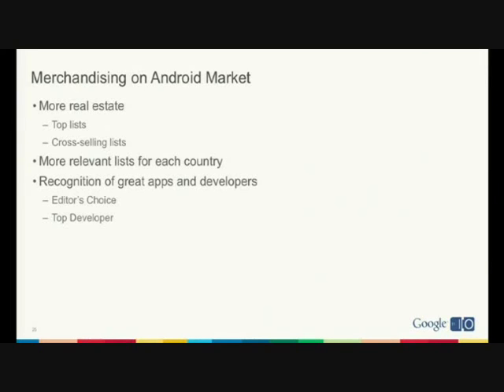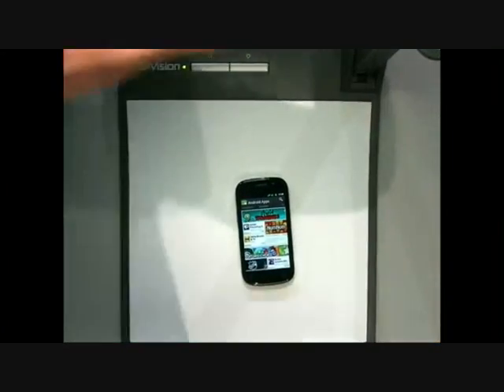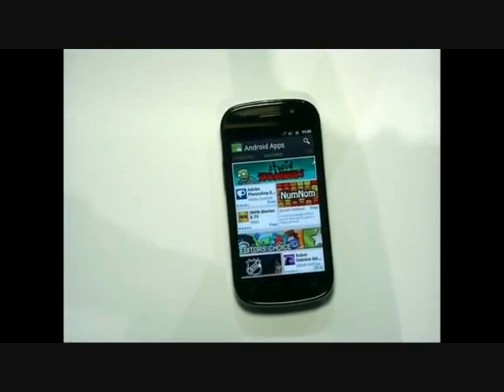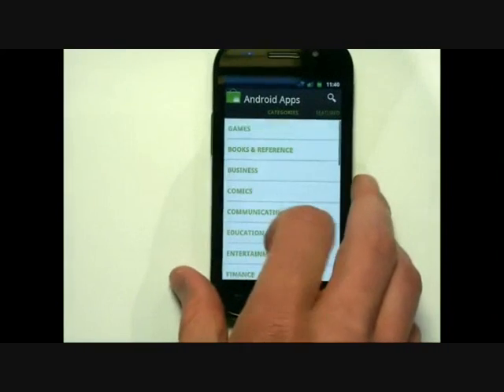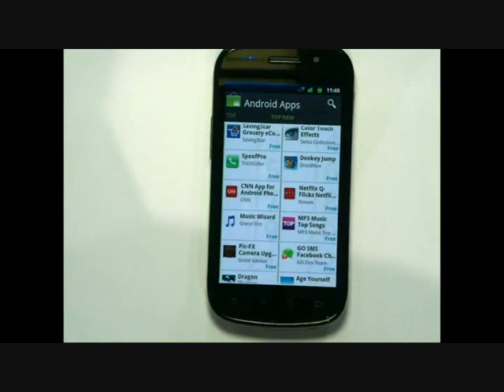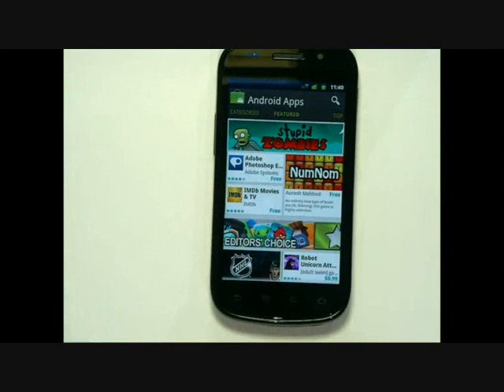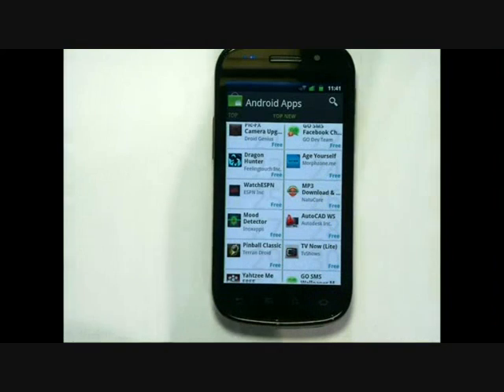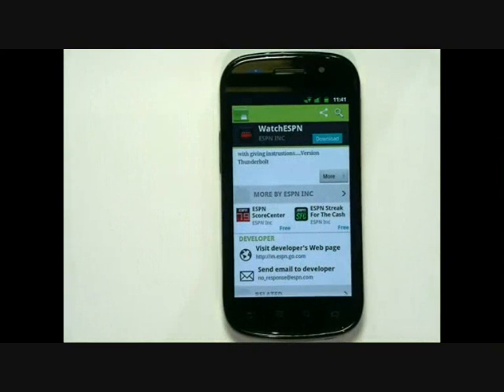new android market introduction